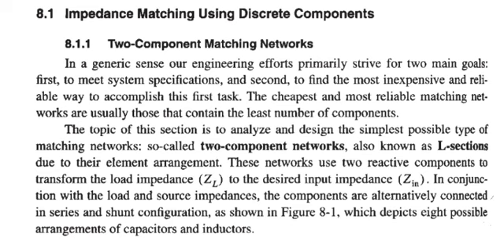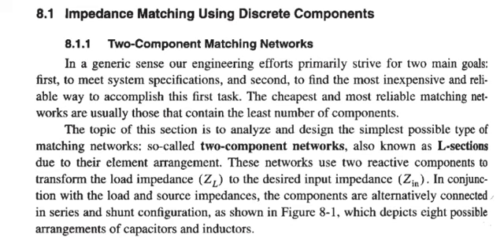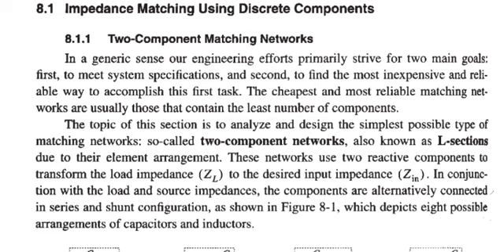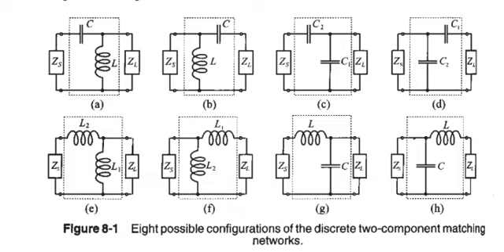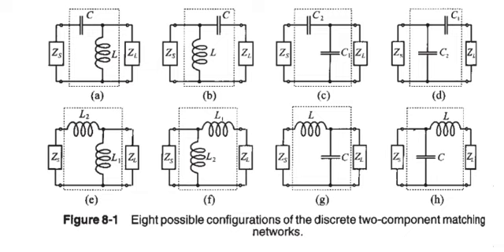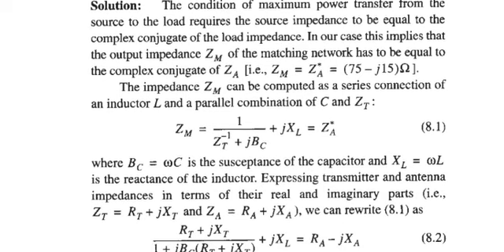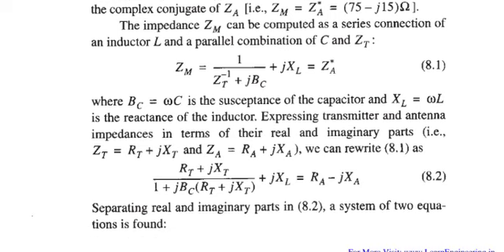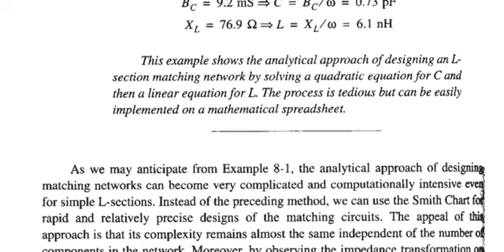Impedance matching concepts